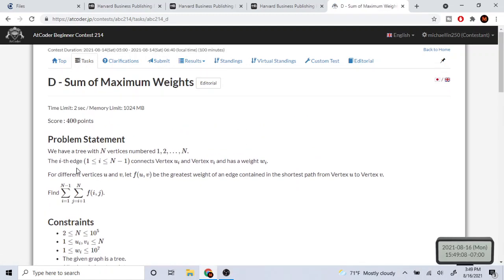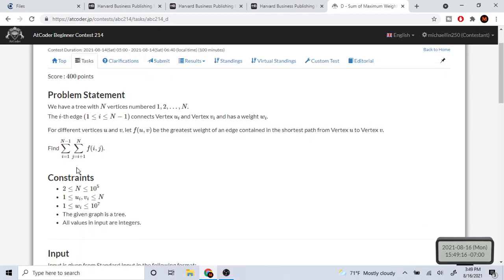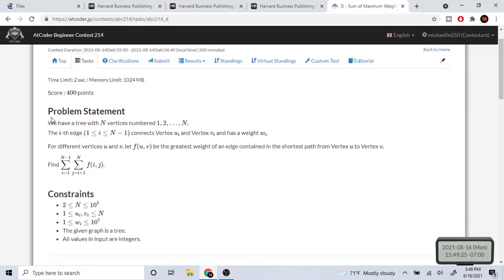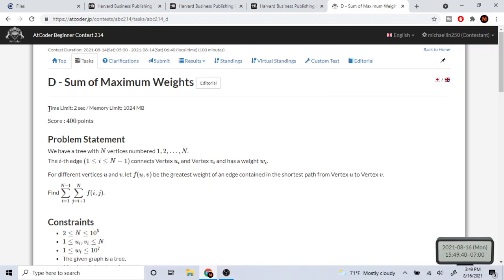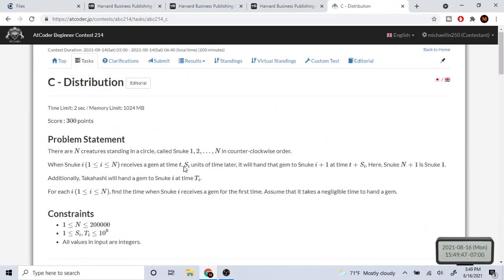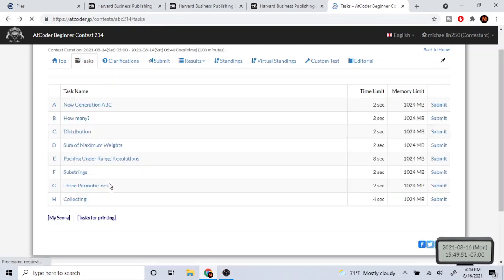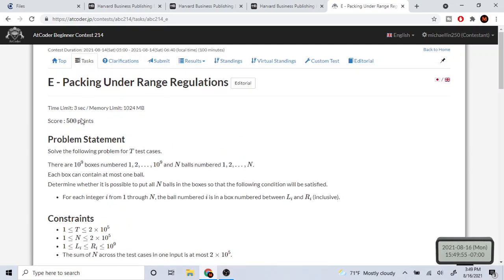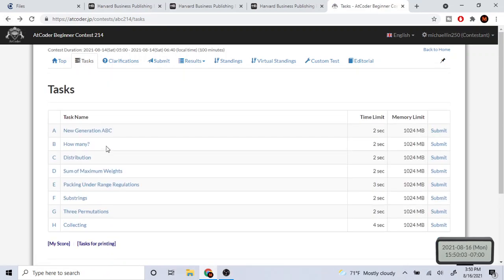Why do Competitive Programming?